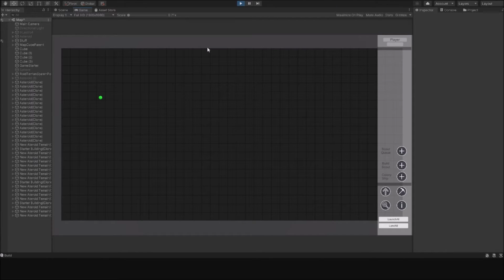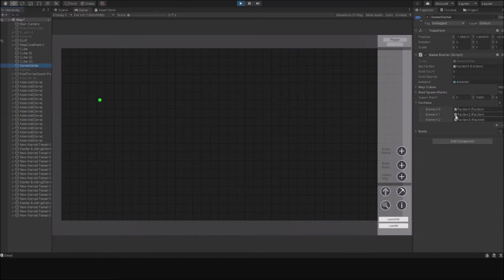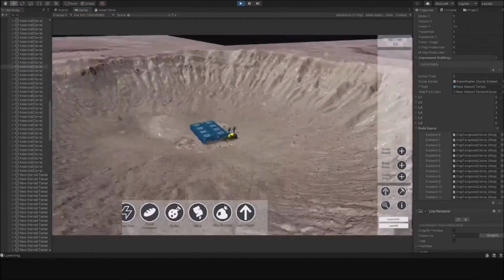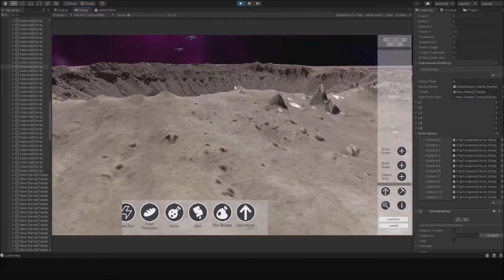Fragile Allegiance Inspired Remake- Ep6: Its a game!...almost.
6th Episode of an attempt to remake a game similar to my childhood favorite, Fragile Allegiance was and still is something special, lets try and learn why that was and improve upon it over the next few months.